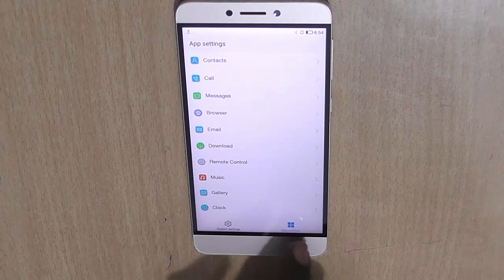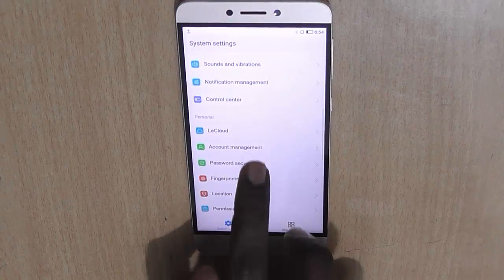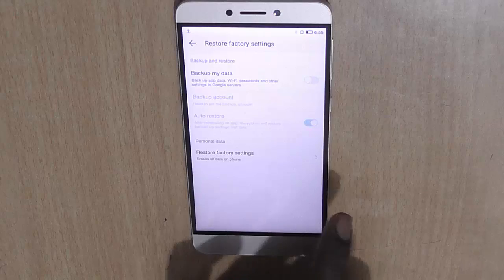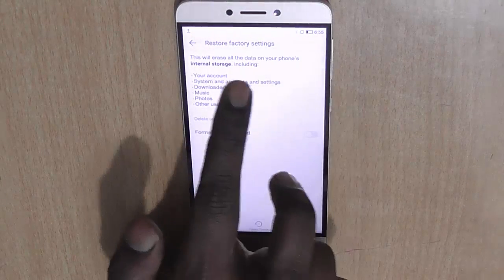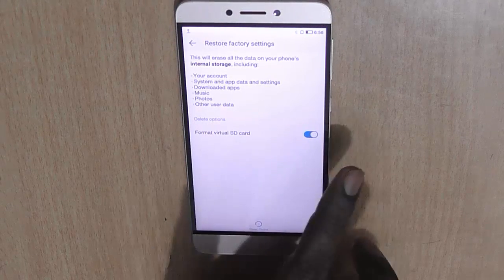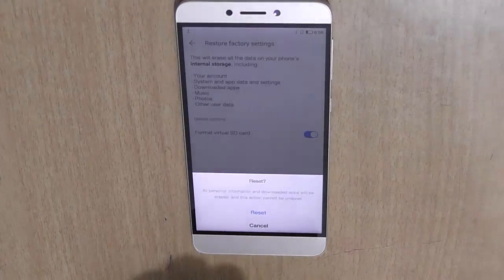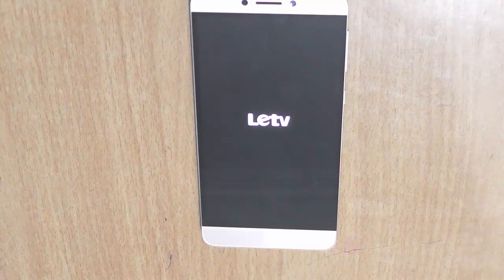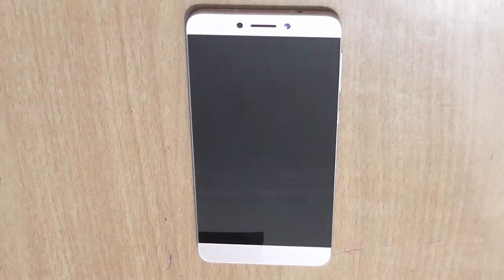Factory Reset Letv Le 1s (Le X507) to factory settings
Checkout the how you can reset LeEco Letv Le 1s to factory settings just like a new retail unit. Make sure you create a backup of your data before doing the factory reset as it erases all the data on your smartphone.